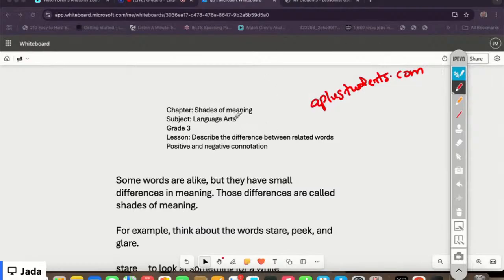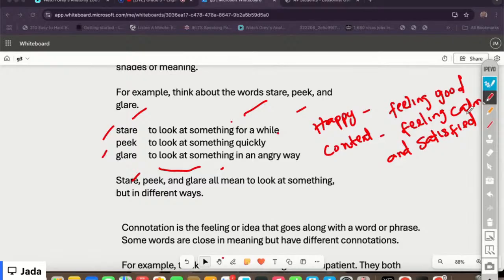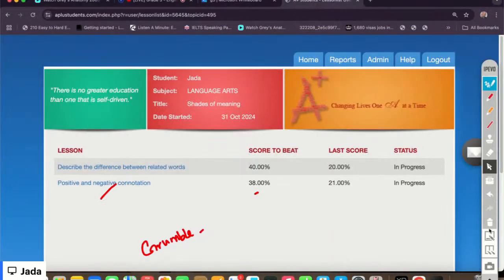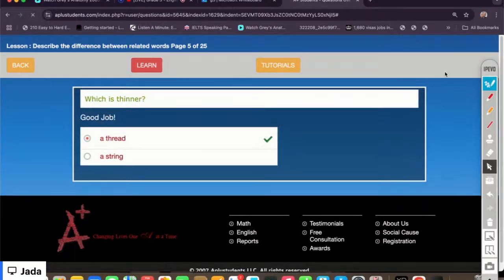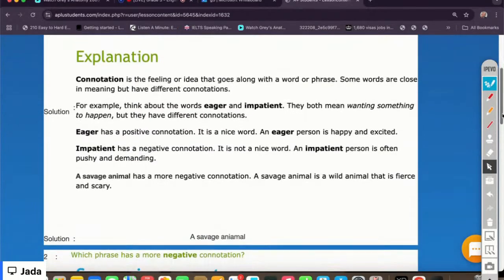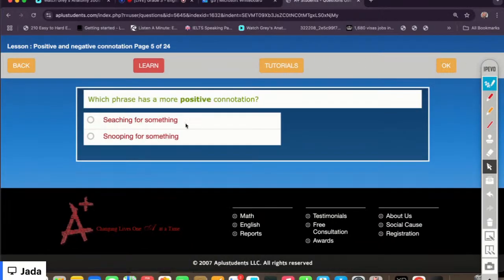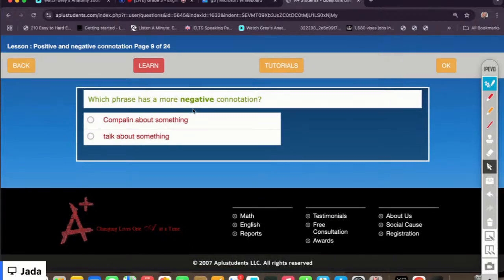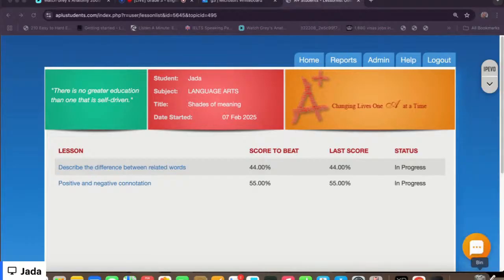Grade 3 - English: Shades of meaning